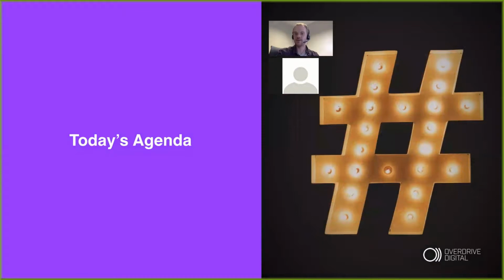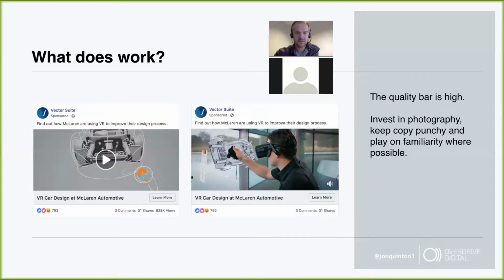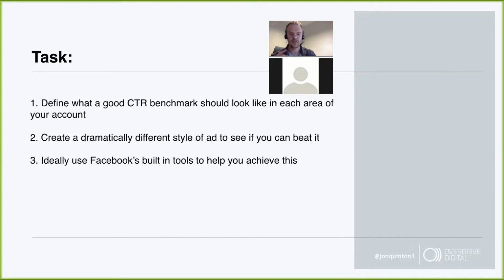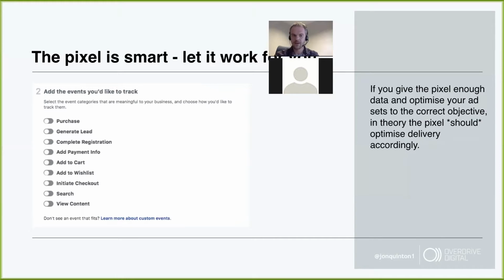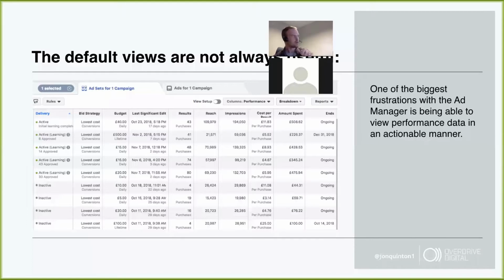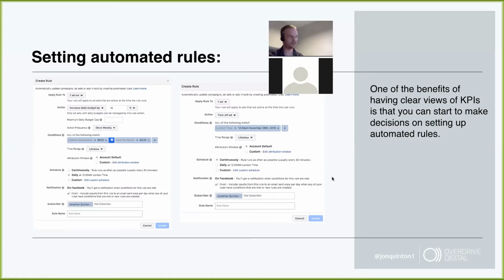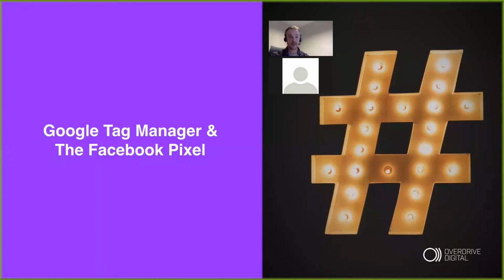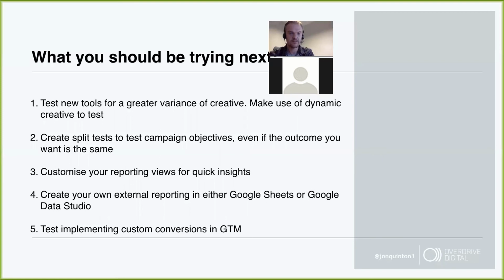Facebook Ads Training Webinar: Going Beyond the Basics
Anyone who’s tried running Facebook Ads but has hit a brick wall in terms of performance / progress
Anyone looking to get more insights from their campaigns
Anyone looking to get more buy-in from within their organisation to scale up their Facebook Ad activity

What The Session Will Cover:

How to dissect your campaigns to find out exactly where the business value is coming from
How to get access to the right data in order to make informed decisions on where to increase spend
How to make the Facebook pixel work hard for you, going way beyond simply using it as a reporting tool
Genuine techniques that we’ve found to improve performance (backed up by evidence!)
A list of useful tools that you can use to improve performance